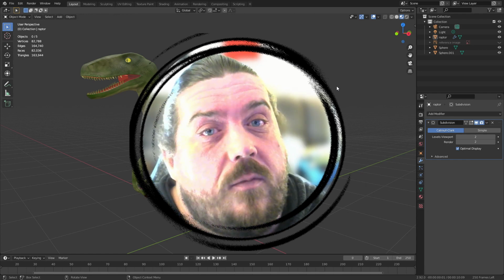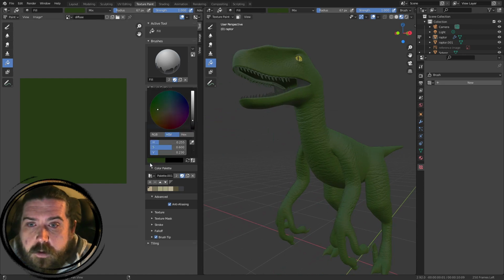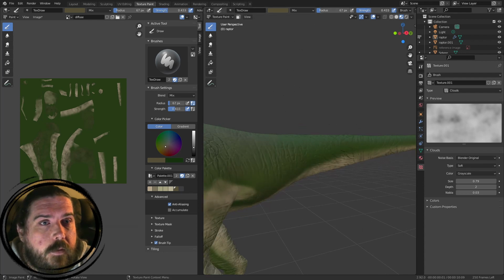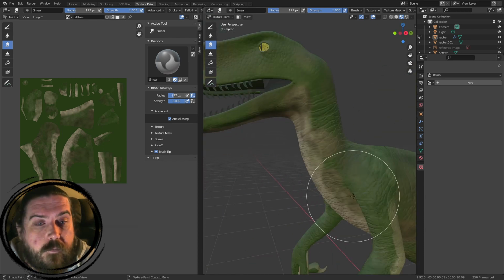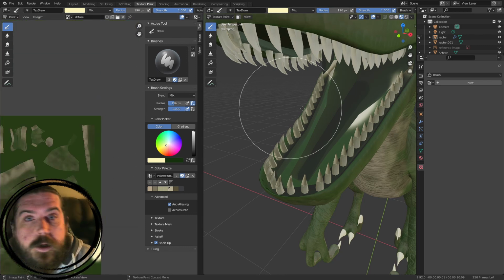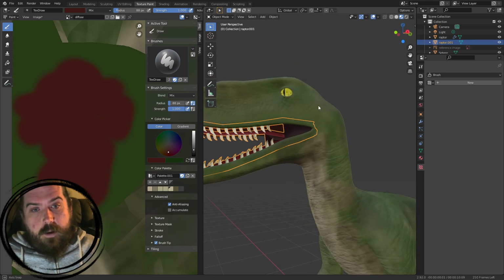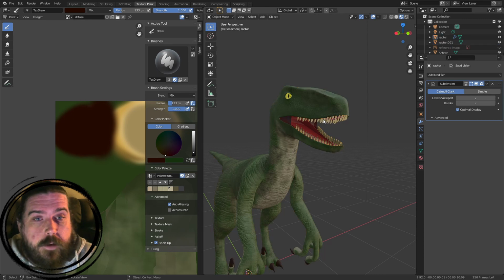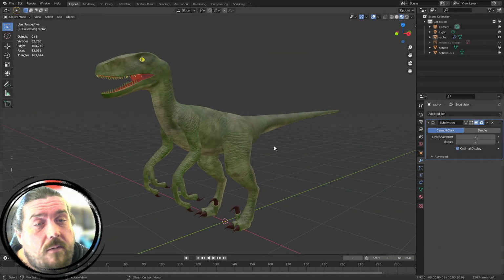Modeling A Velociraptor in Blender 2.9+ Part 5 : Texture Painting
Learn how to use the texture painting features of Blender on the velociraptor model!